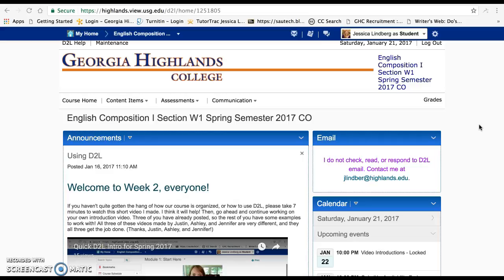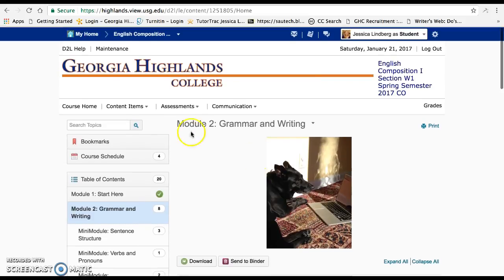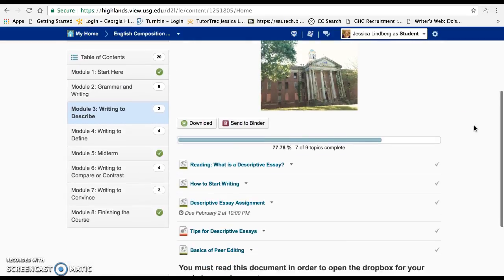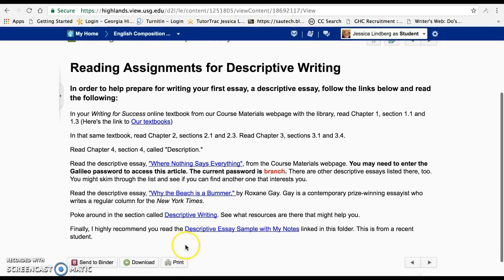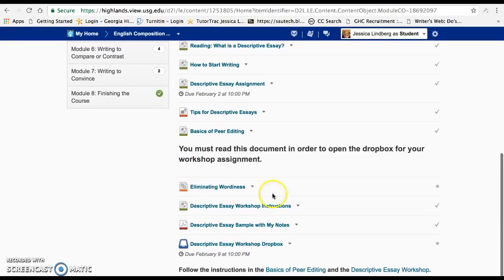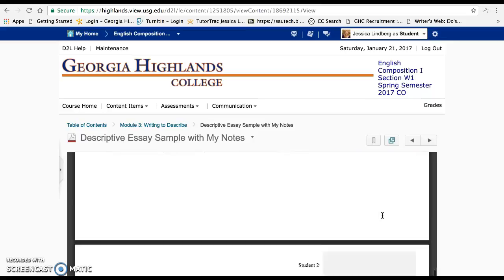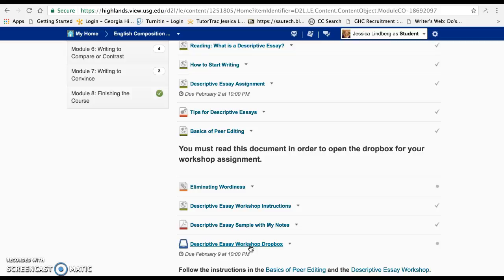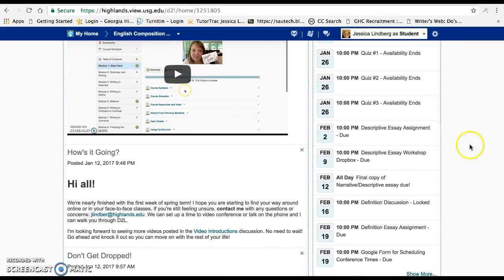Descriptive Essay Introduction